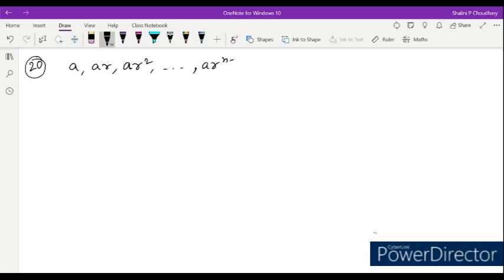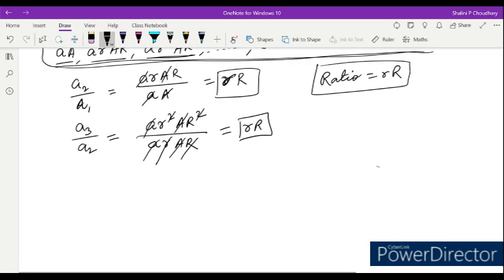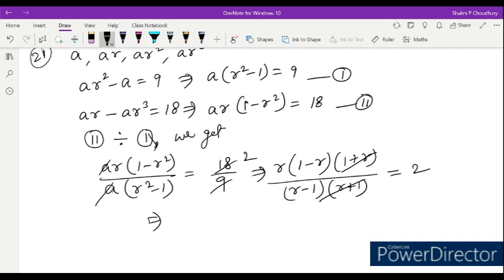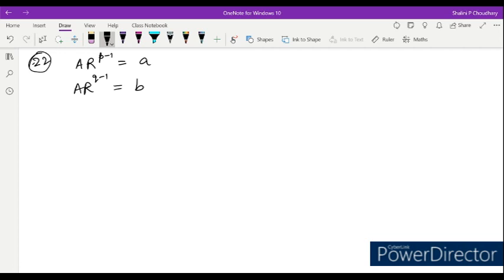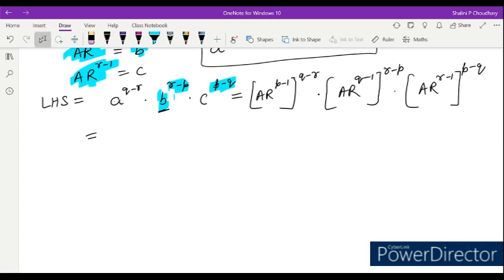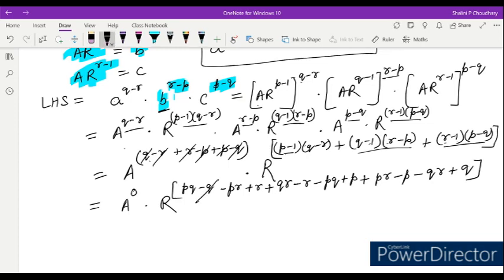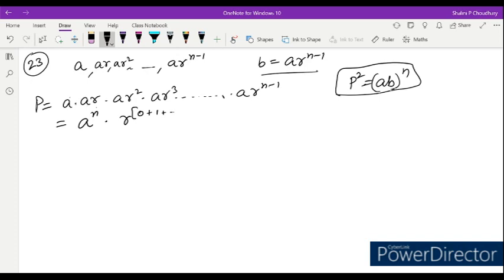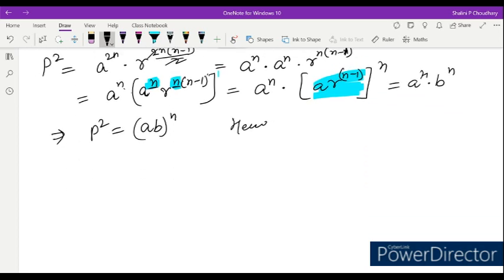Sequence & Series - G.P. | Exercise 9.3 (Question 20 to 23) | Sums | NCERT | Mathematics | Class XI